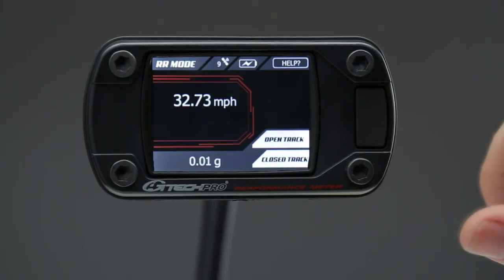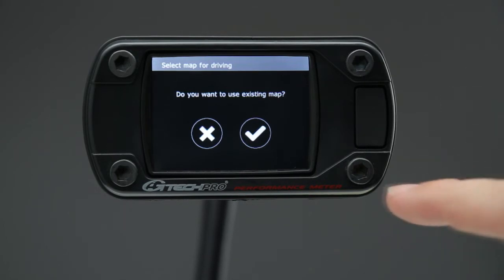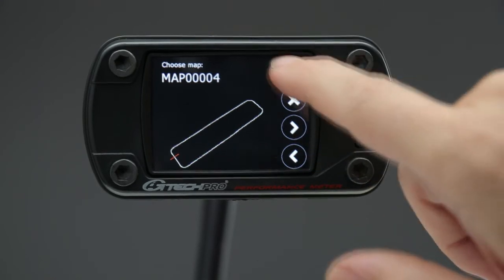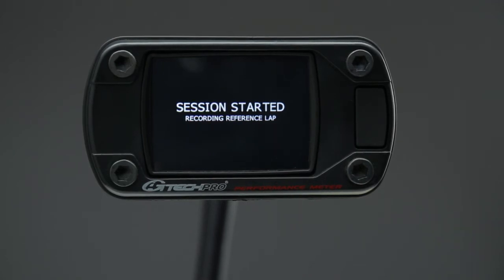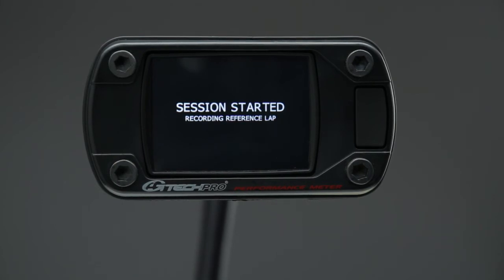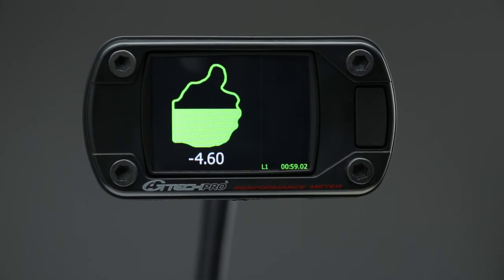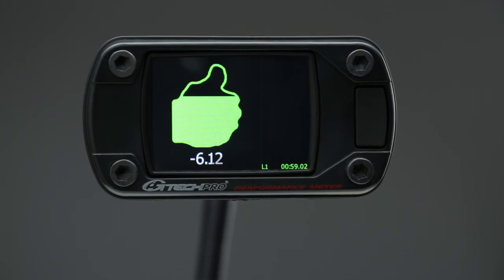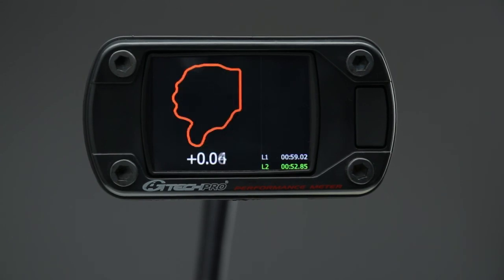G-Tech/Pro RR Session Recording